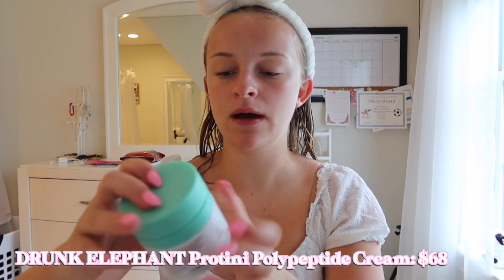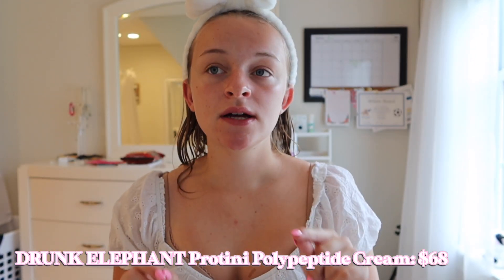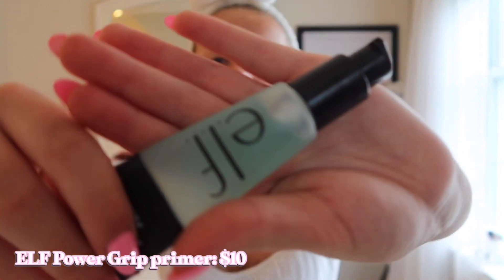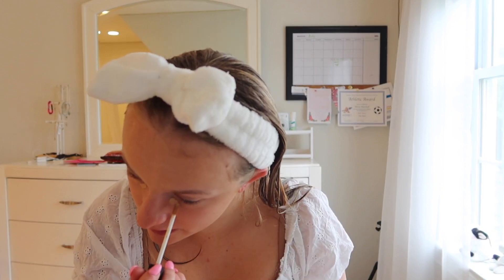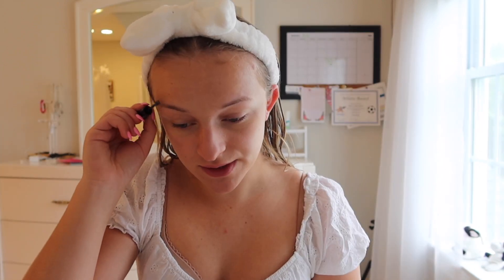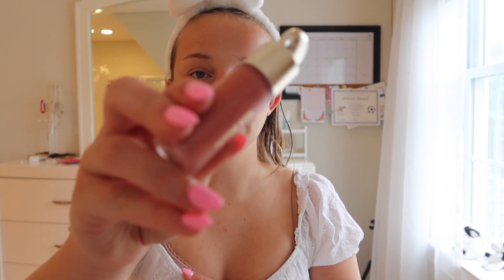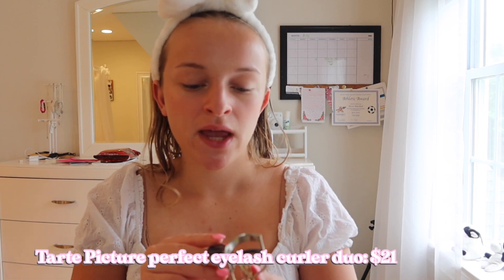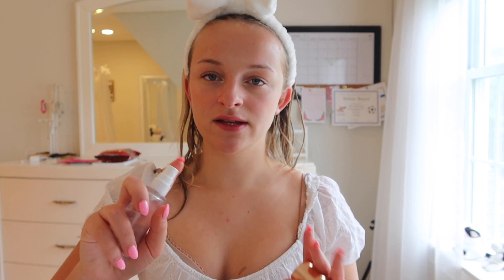doing my makeup using ONLY VIRAL TIK TOK products!!!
hi guys, welcome, or welcome back to my channel. for todays video i took you guys along with me while i did my makeup using only viral tik tok products. i told you guys what i recommended, and whats not worth it! i hope you enjoy.

faq:
sc: 1,211
film: cannon g7x